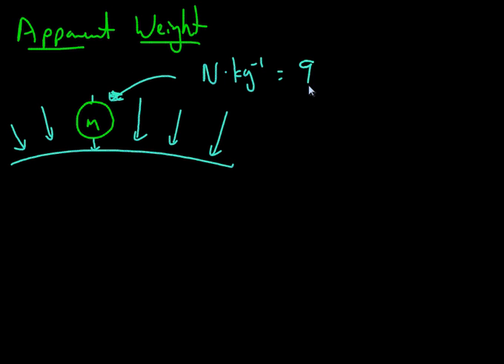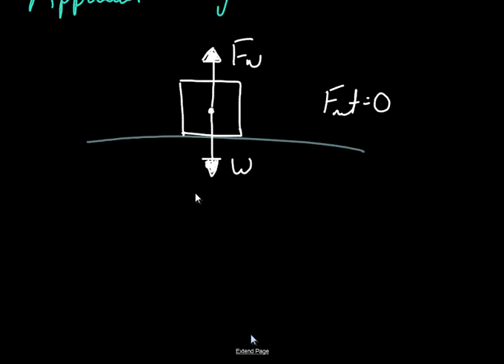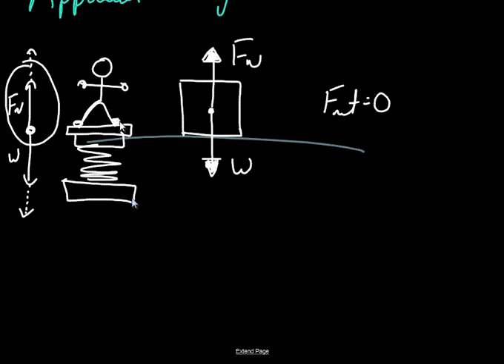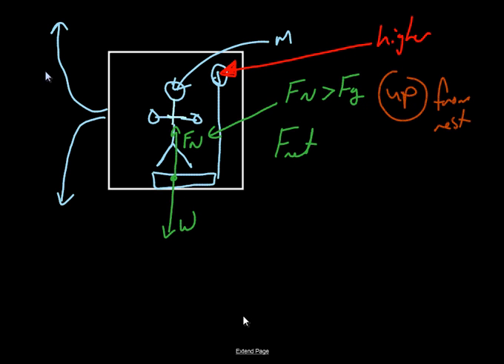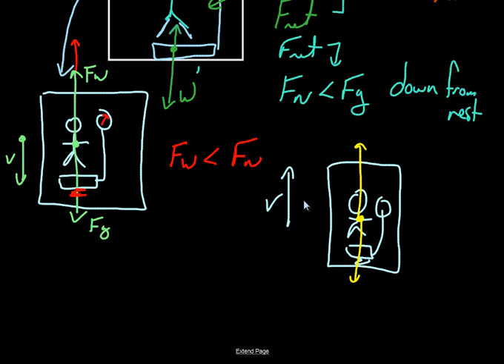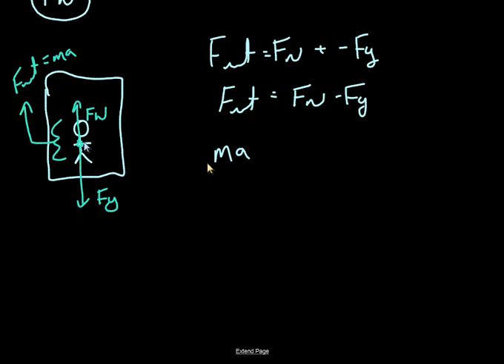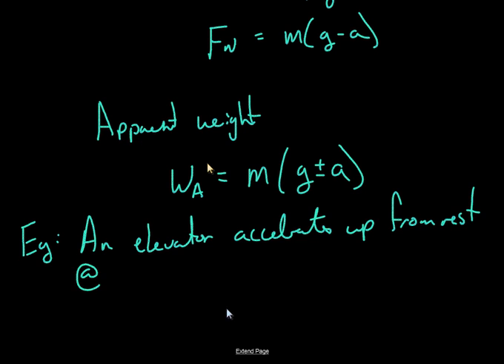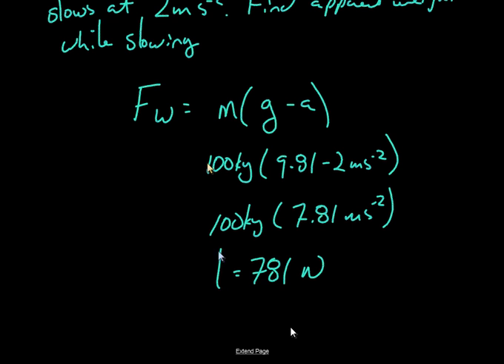Apparent Weight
How to calculate the apparent weight while accelerating in a gravitational field. Focus is on elevators accelerating up and down.